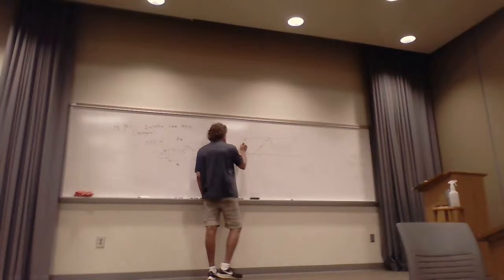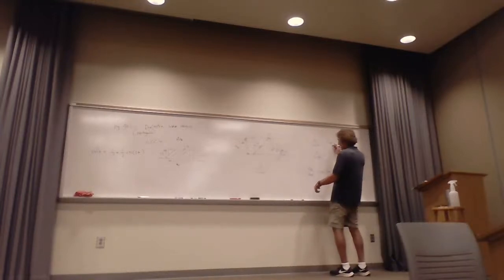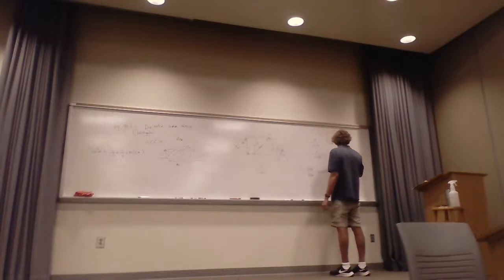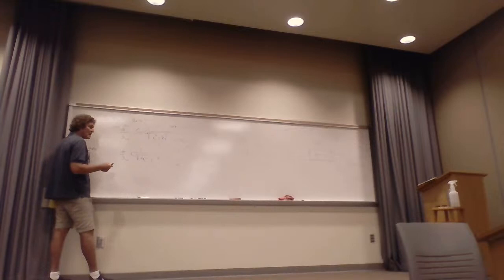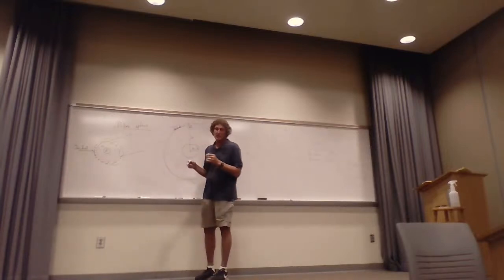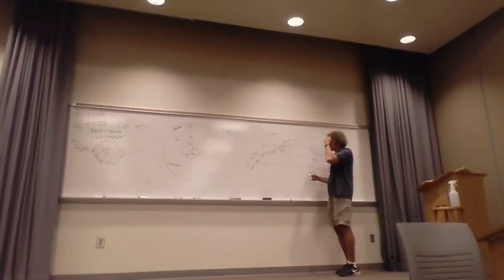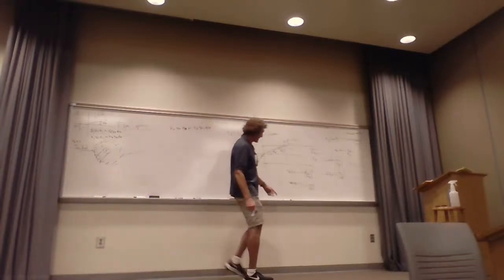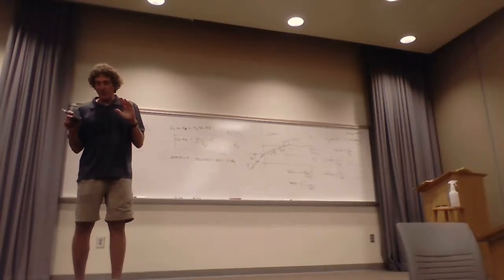Lecture 7 (6/4/21) - Section 002